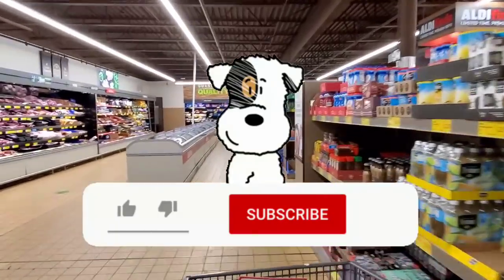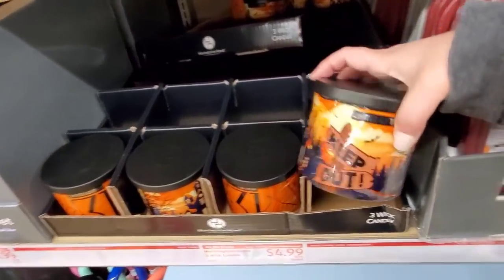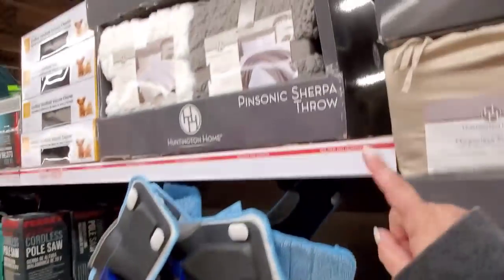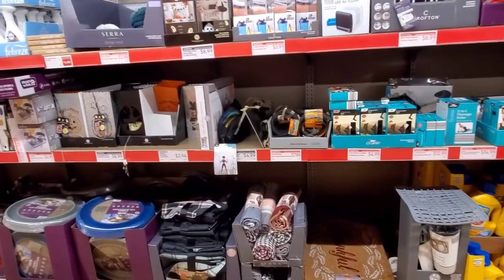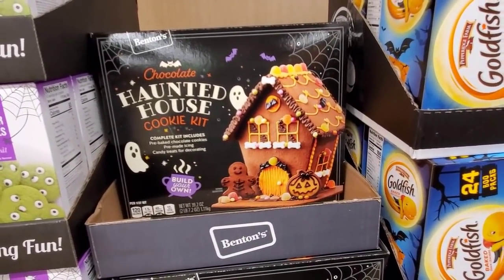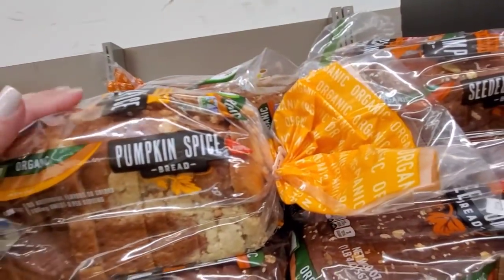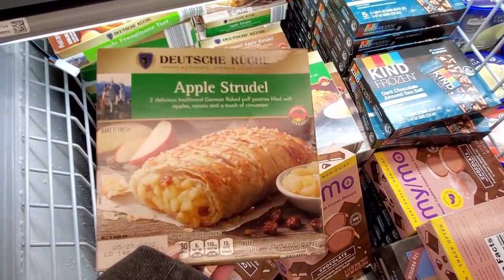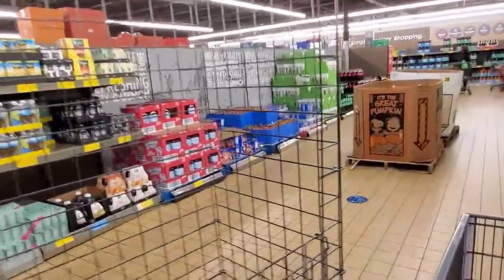ALDI * FOOD AND FUN AISLE SHOP WITH ME